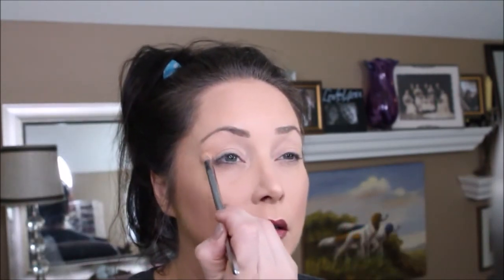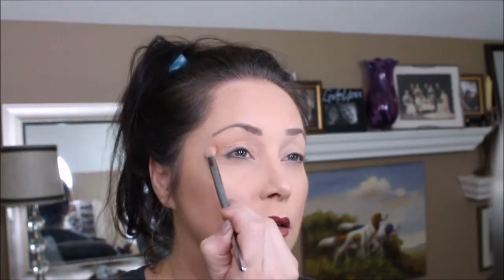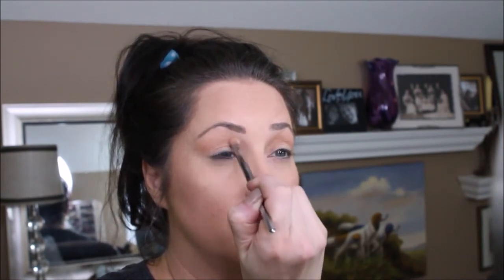September Boxycharm is AWESOME - Studio Makeup Pallet review and Tutorial